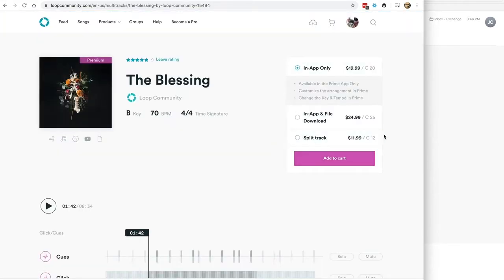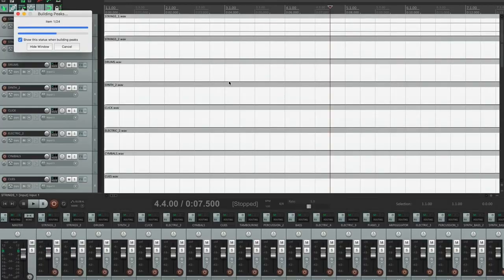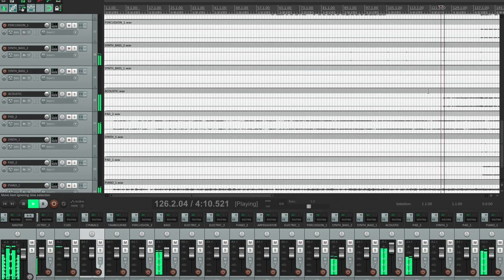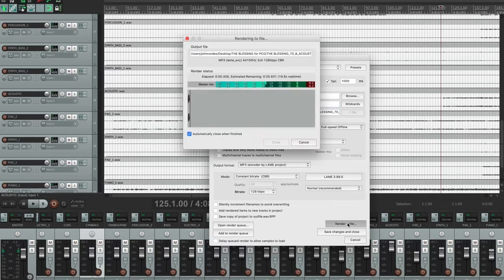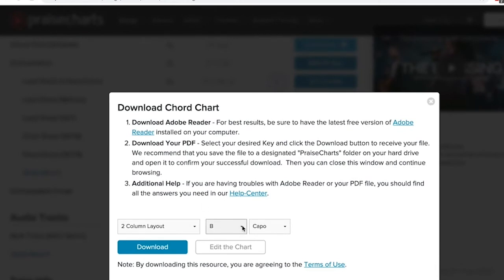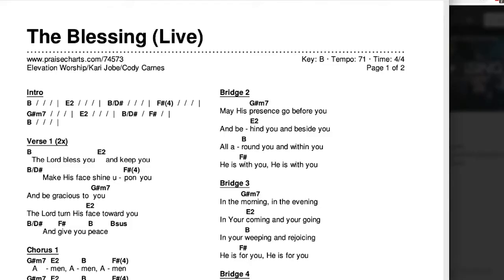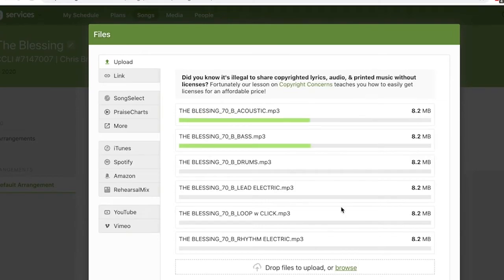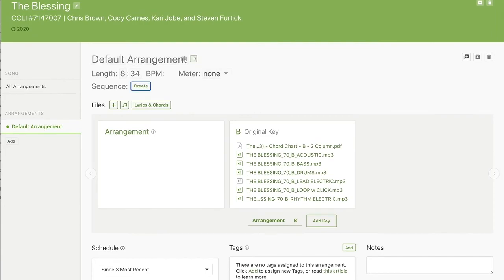Resourcing Planning Center Online For Your Bands Success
How can you ensure your band has all the tools necessary for their success?  Load up your songs with these files, and it's nearly automatic.

Have a blessed week, my friends, and remember heart, before beat!